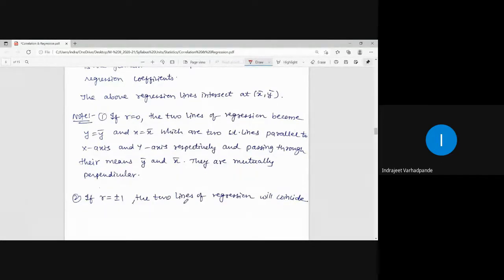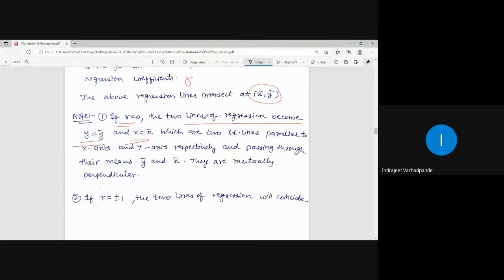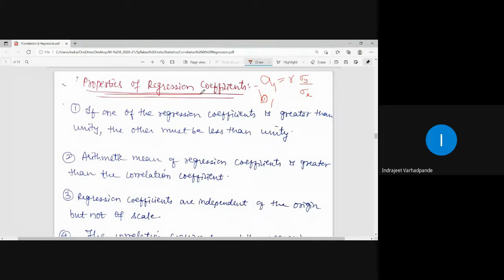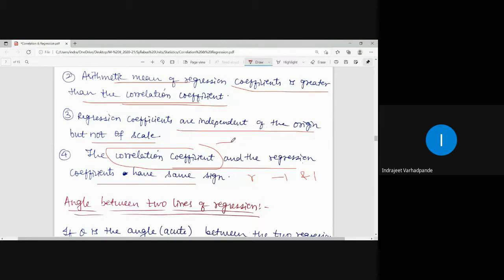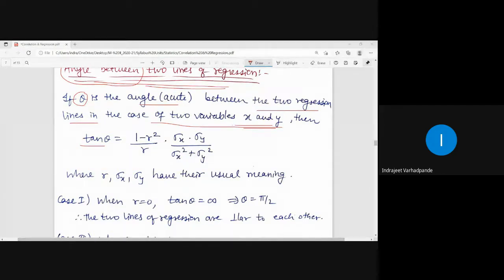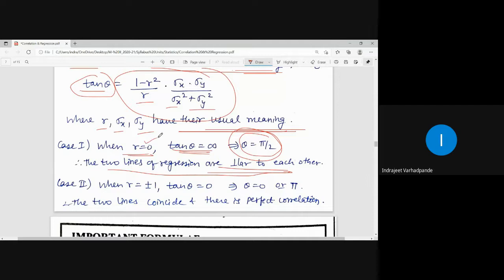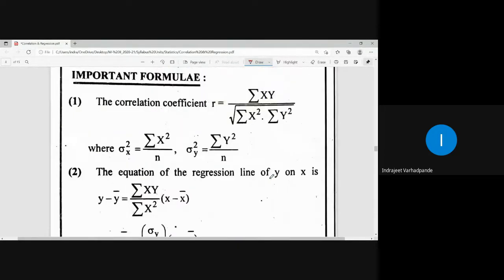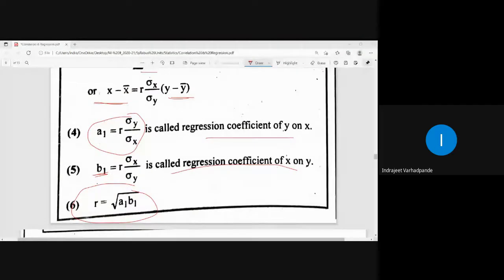Regression coefficient & angle betwn lines